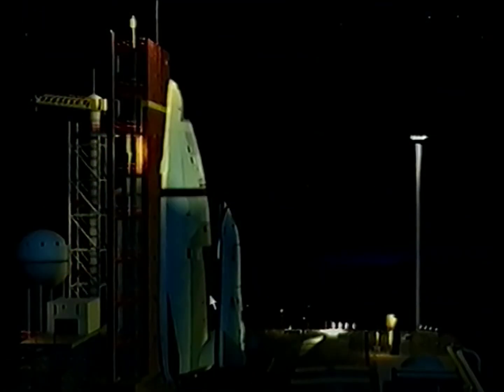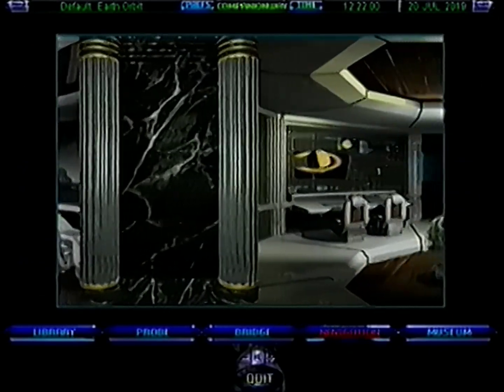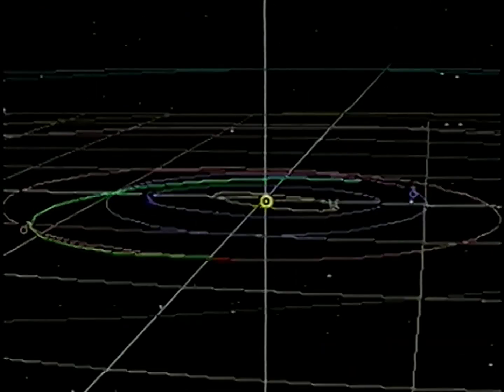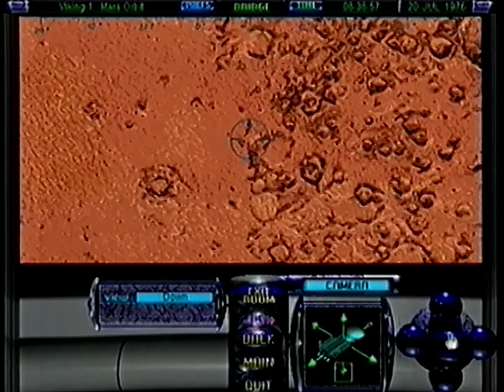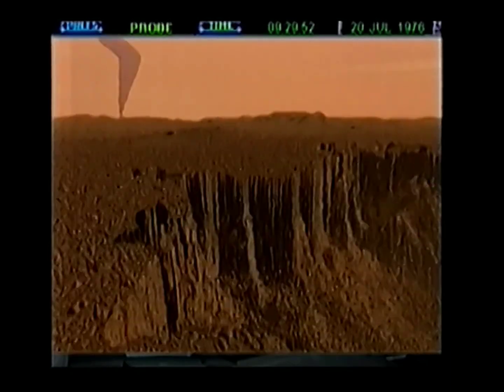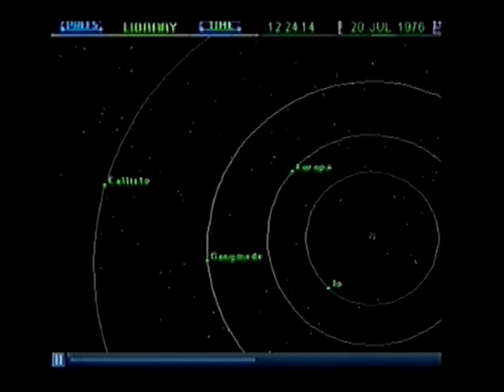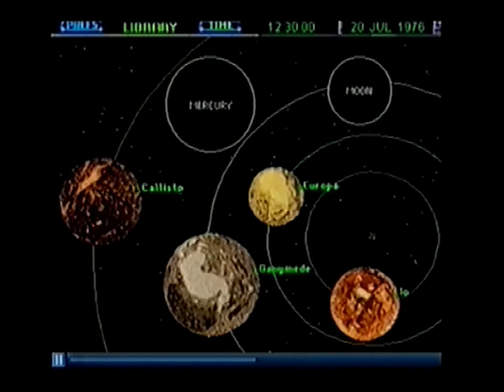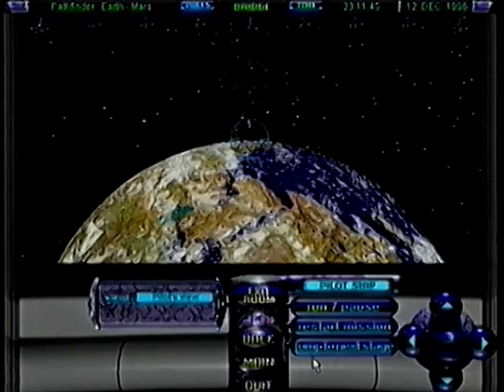[HQ Reupload] Cybernet — Solar System Explorer